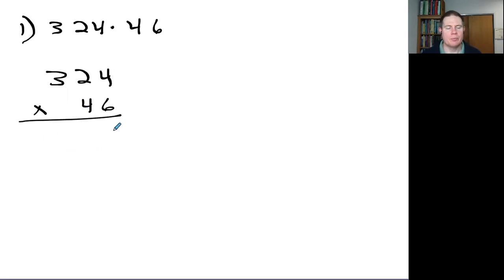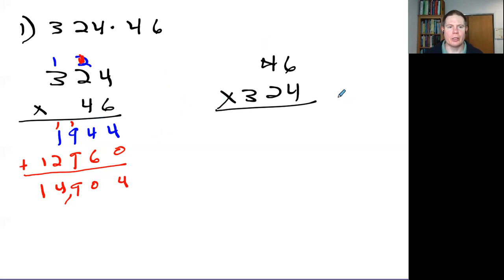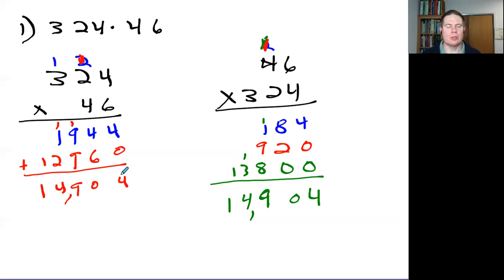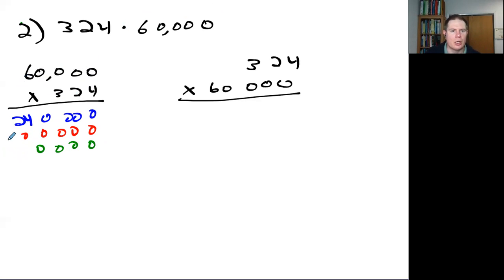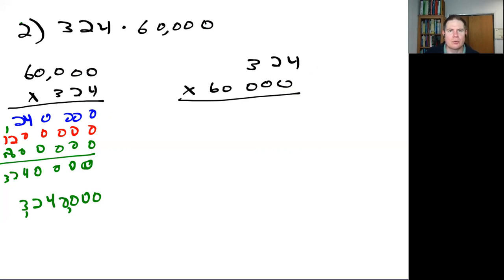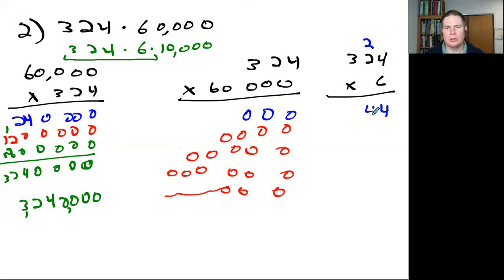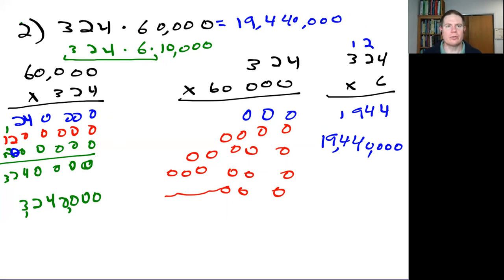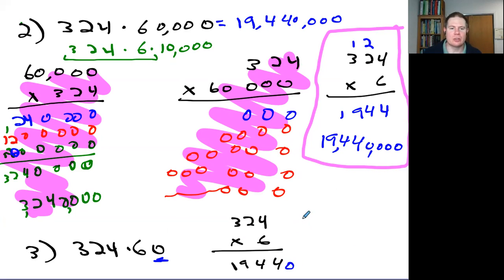Using the properties of multiplication to calculate